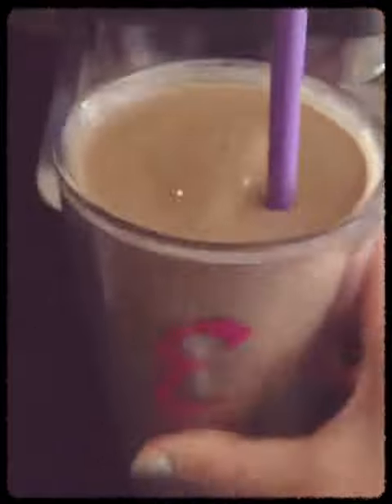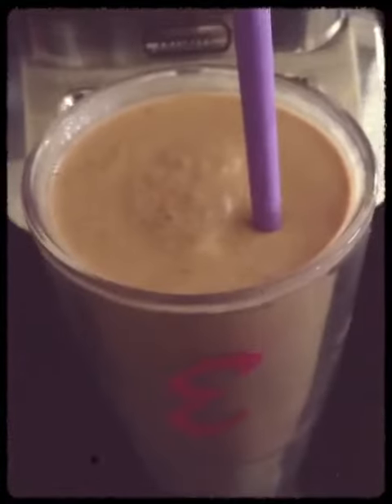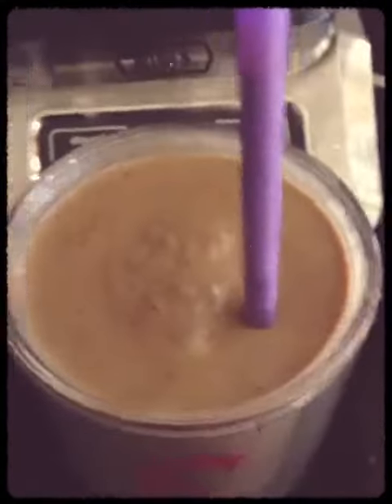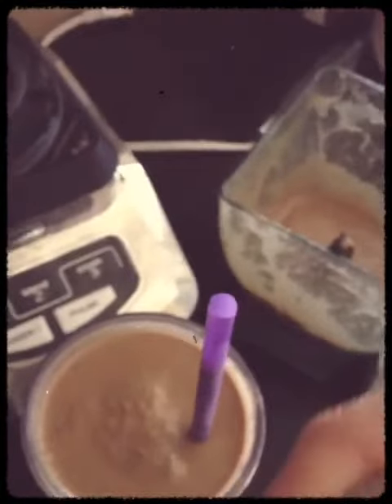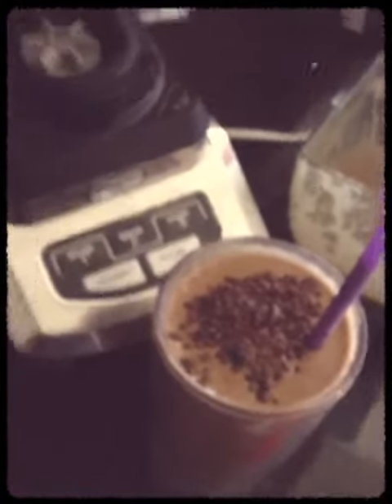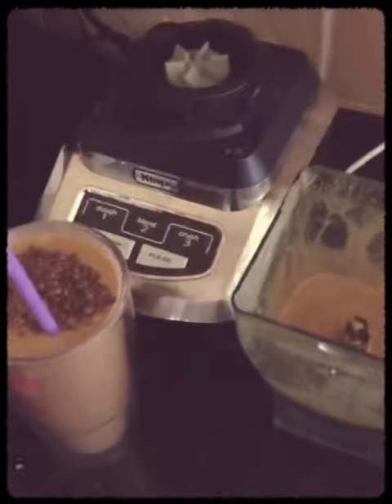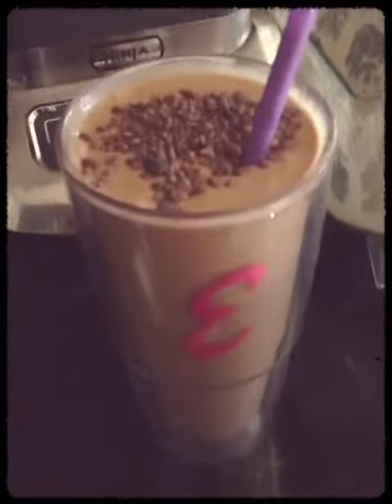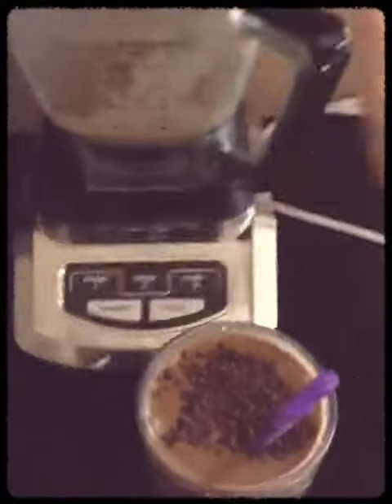What Kind of Blender?